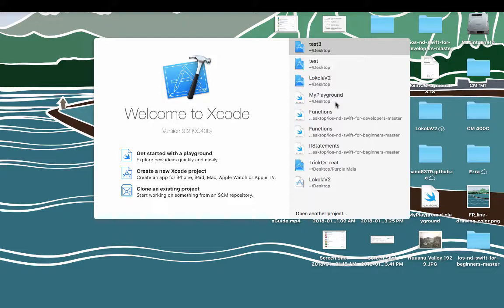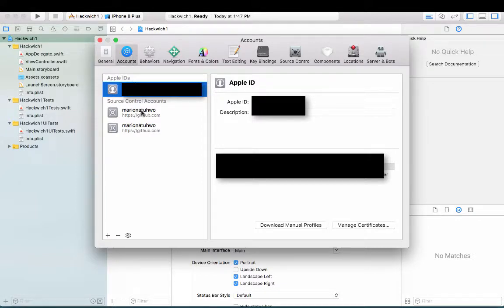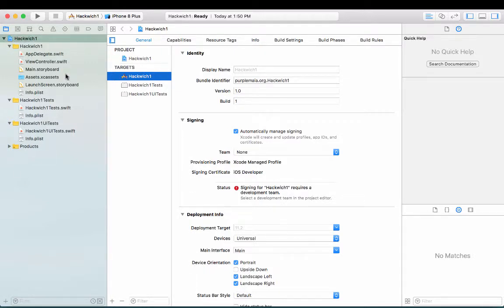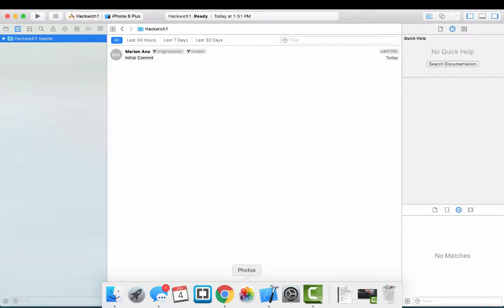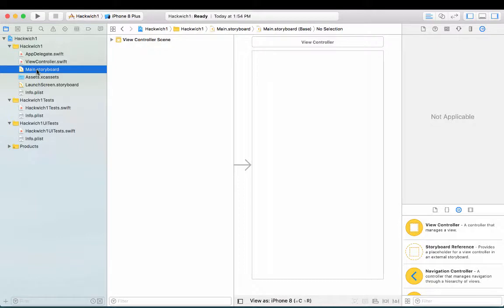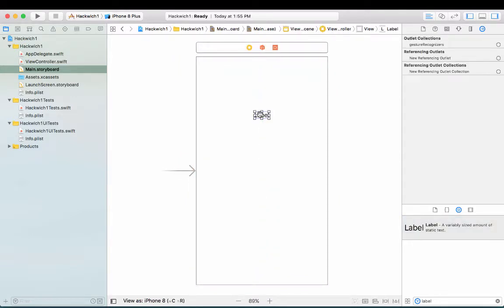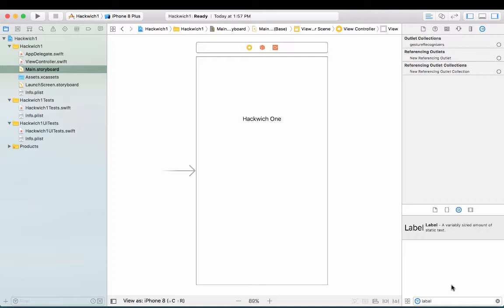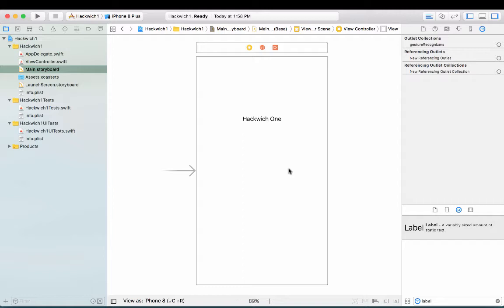Hackwich 1: Setting Up Your Development Workspace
Brief overview of using Xcode Source Control with Github